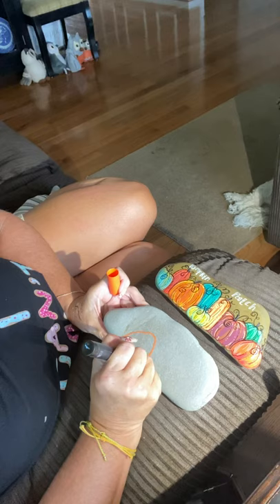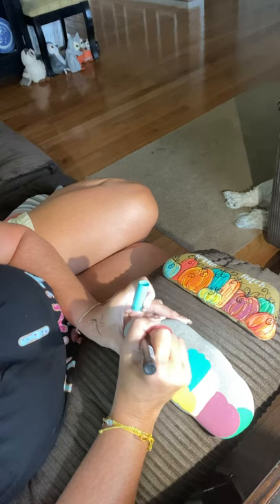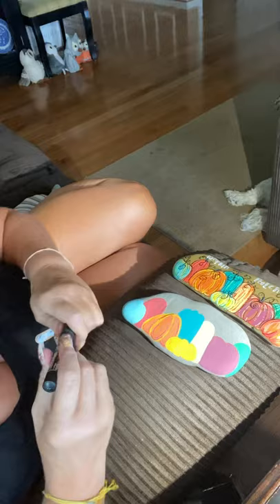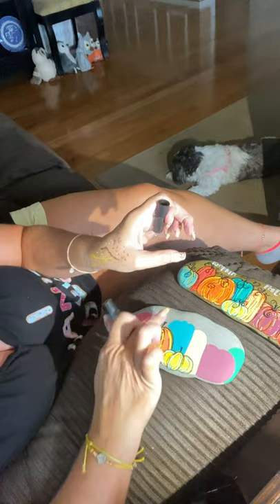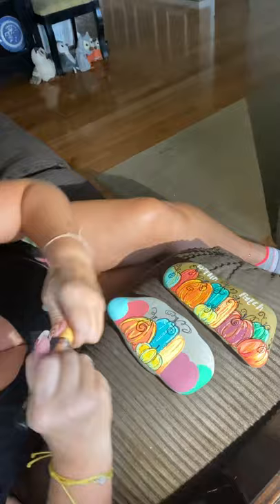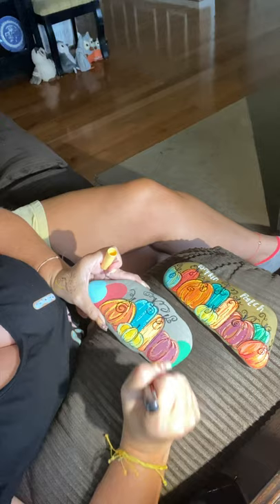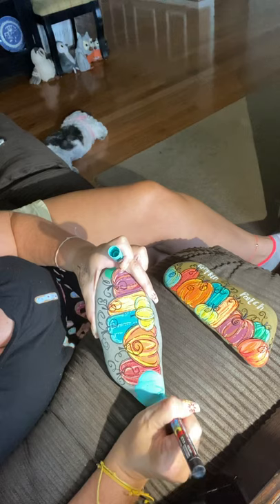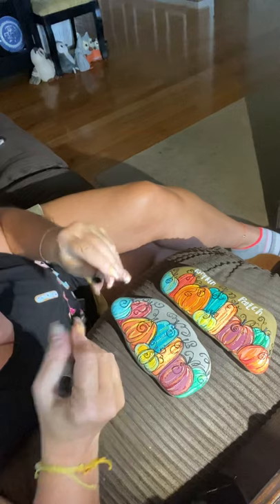Pumpkin painting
Painting pumpkins with Posca paint pens